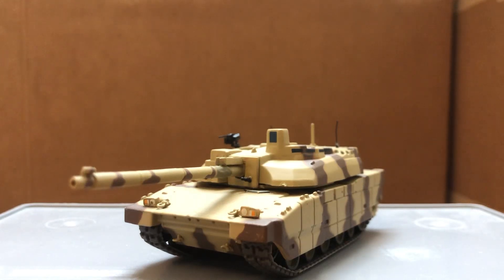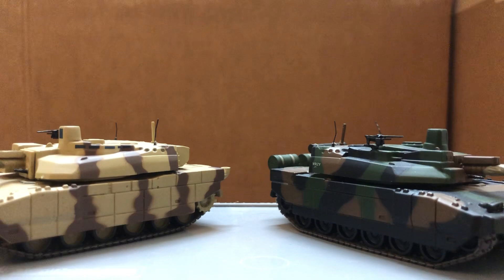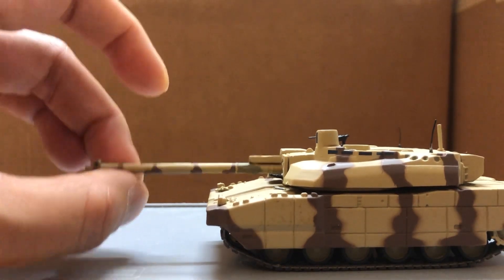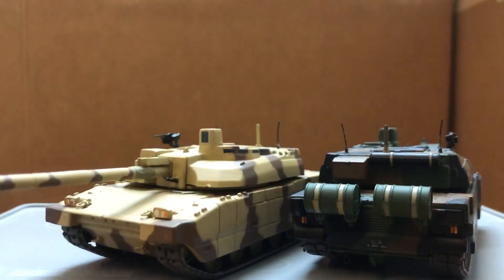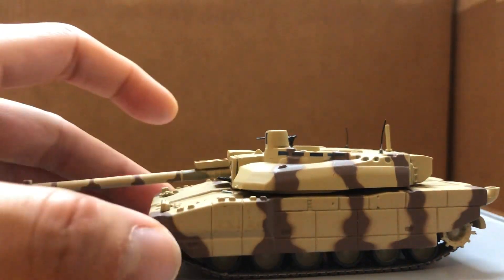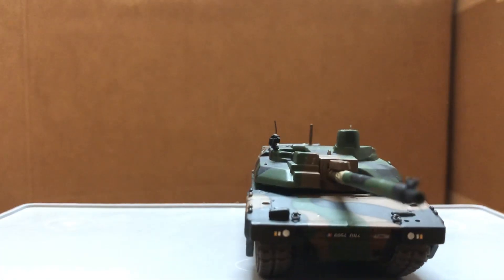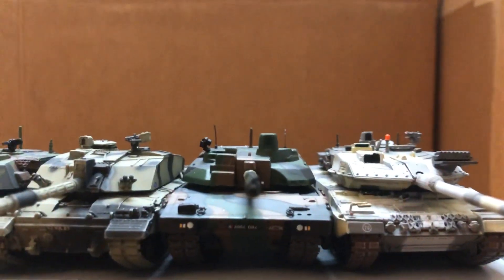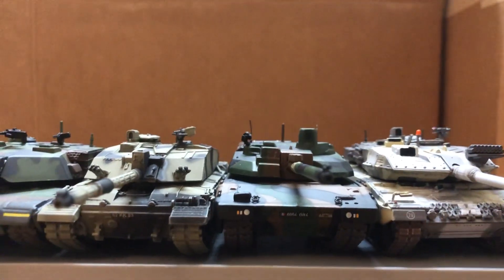Altaya 1:72 Leclerc, MBT